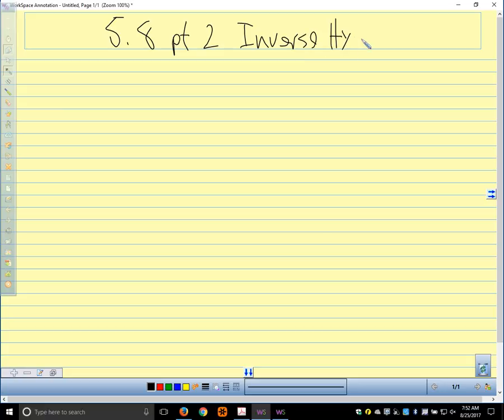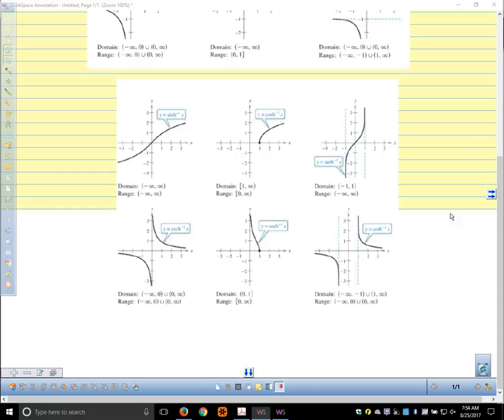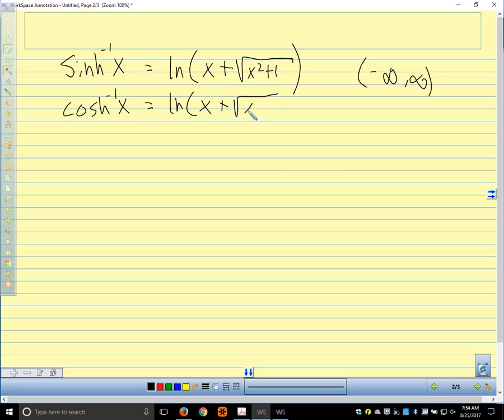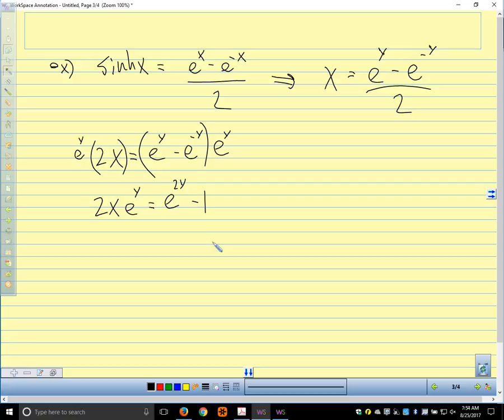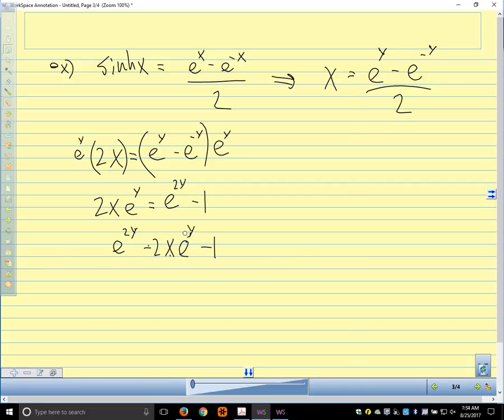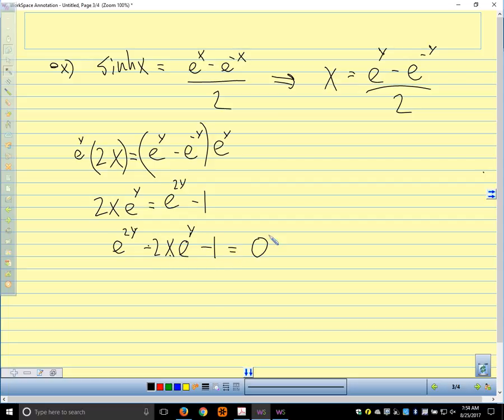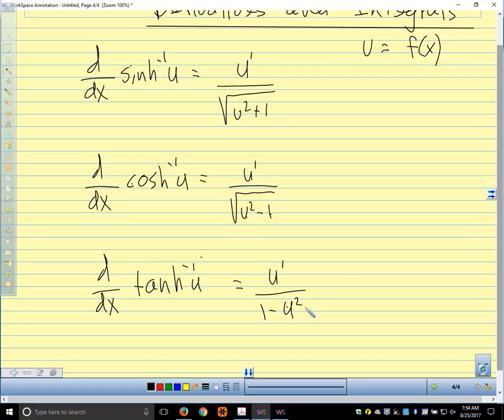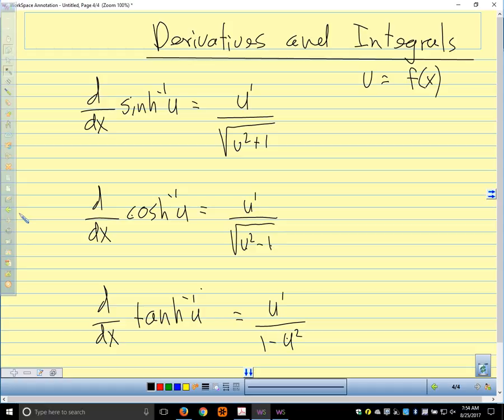Calc II 2017 5.8 pt. 2 Inverse Hyperbolic Trig Functions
Intro to inverse hyperbolic trig functions